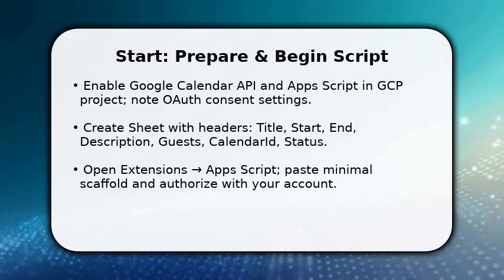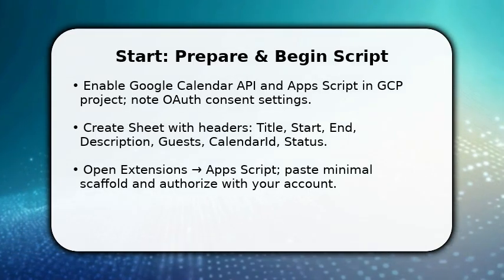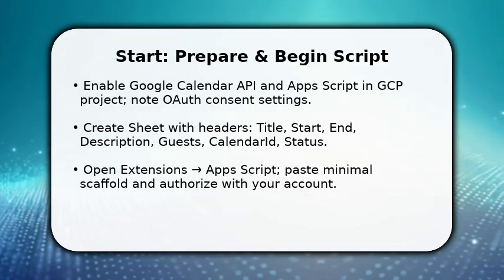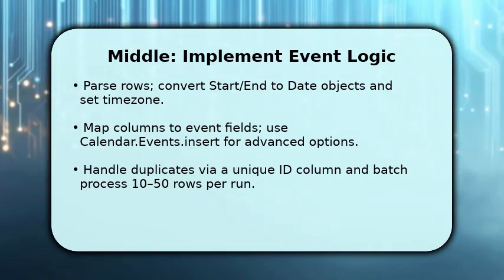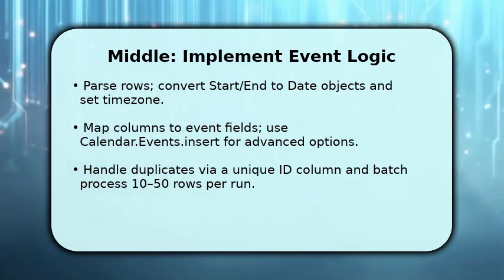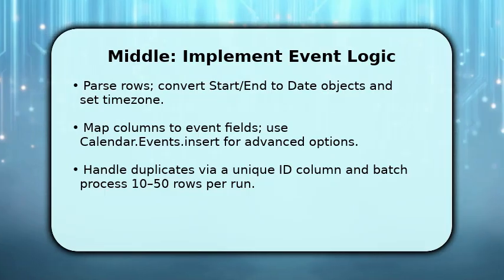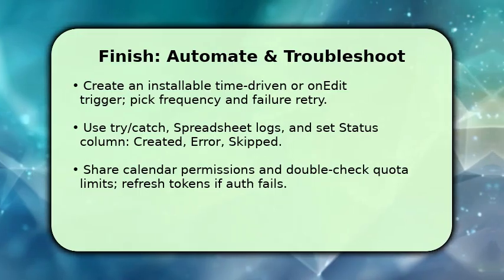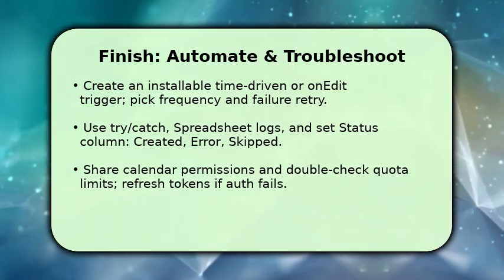How to Connect Google Sheets to Google Calendar Automated Calendar Scheduling - Full Guide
How to Connect Google Sheets to Google Calendar Automated Calendar Scheduling - Full Guide | 🔒 Surfshark VPN Deal — Stay private and secure. $1.99/mo + 3 Months Free ▸

Discover the seamless integration of Google Sheets and Calendar for automated scheduling. This comprehensive guide walks you through each step to connect your spreadsheets with calendar events, enabling efficient time management and event planning directly within these platforms.

Google Sheets,